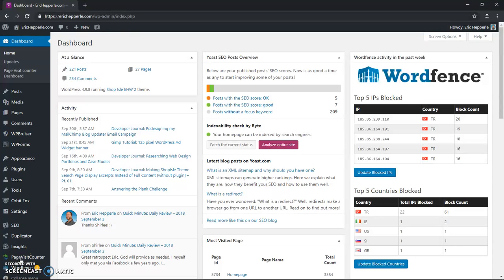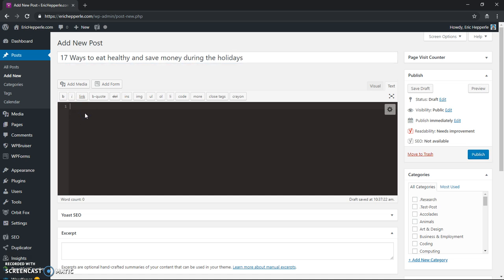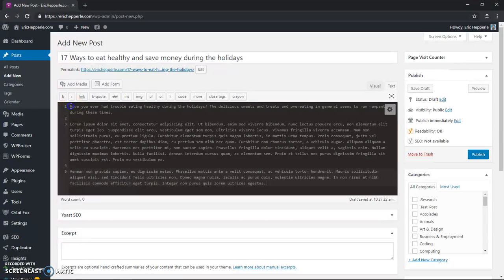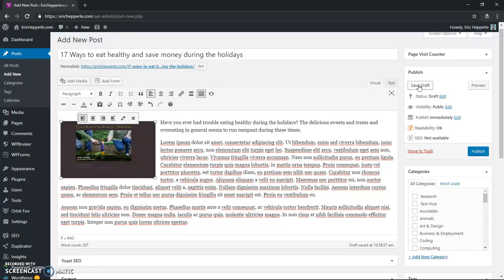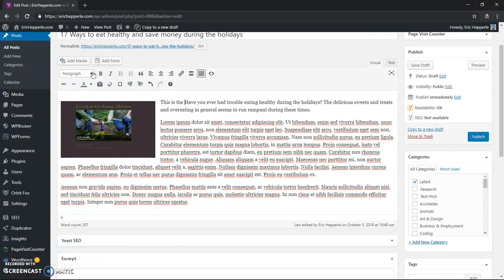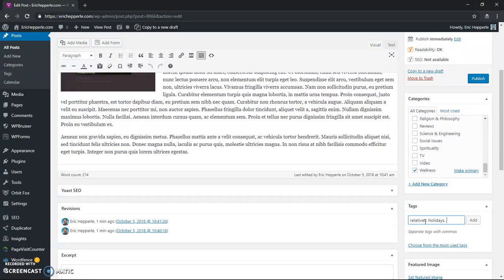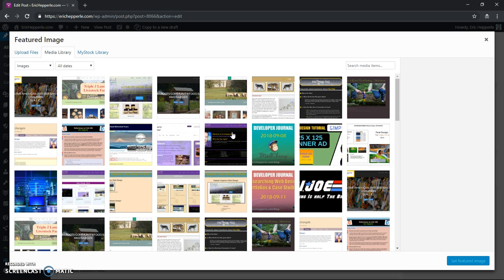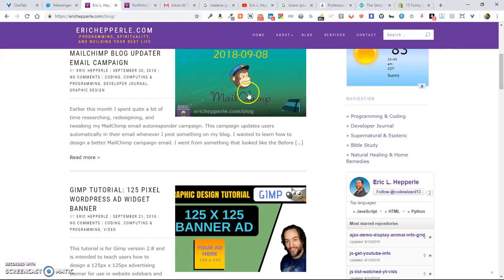WordPress Tutorial: Create New Blog Post [Basics]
This WordPress administration tutorial is for self-hosted WordPress websites and is intended to teach users how to create and publish a simple blog post.

In the video I show you a few places that you can create a new blog post from in the WordPress dashboard. I demonstrate inserting images and graphics, formatting text as HTML heading using the WYSIWYG editor. We also explain adding tags and categories for greater blog organization and to help your users have a better experience

This video was propted by a question from a client of mine, Kris. Thanks Kris! :)

* Web design
* Graphic design
* WordPress design
* Website development
* Coding
* PC Troubleshooting & Repair
* Printer Repair